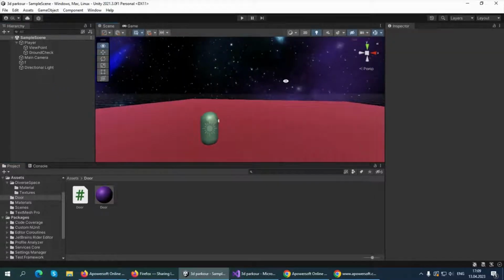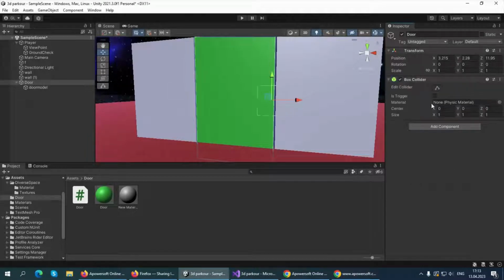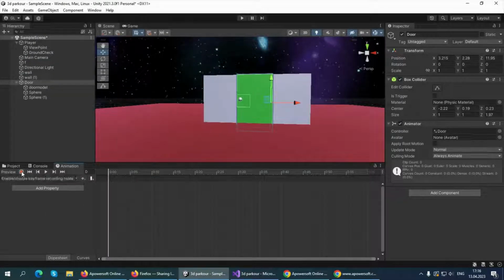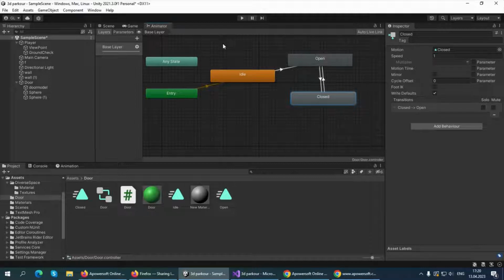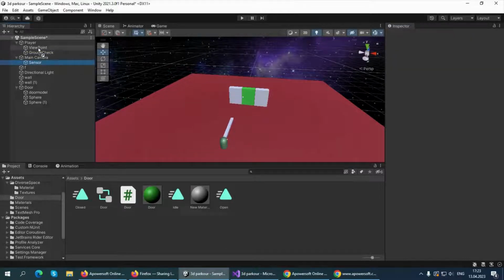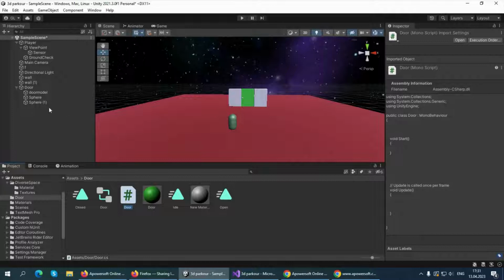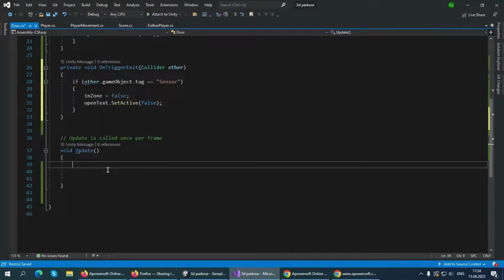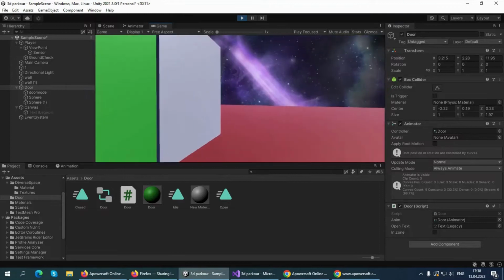How To Create 3D Door in Unity-Animated Door Tutorial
This Unity video tutorial will teach you how to create a 3D door using the Unity engine. This door can be used in games, movies, or any other type of project.

In this Unity video tutorial, you'll learn how to create a 3D door using the Unity engine. This door can be used in games, movies, or any other type of project. This tutorial is designed for beginner Unity developers, and it is divided into three parts: design, animation, and code. By the end of this Unity video tutorial, you will be able to create a 3D door that looks realistic and behaves correctly.